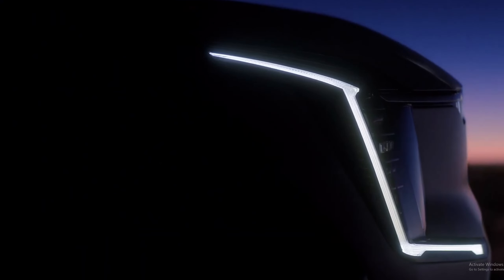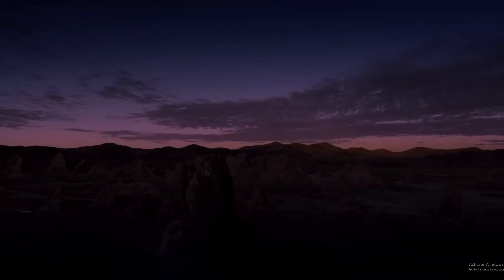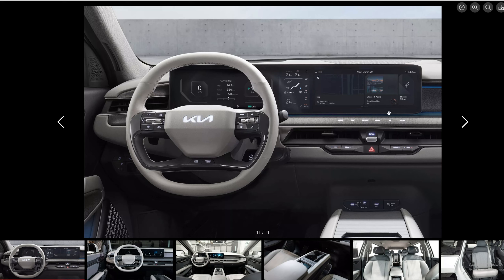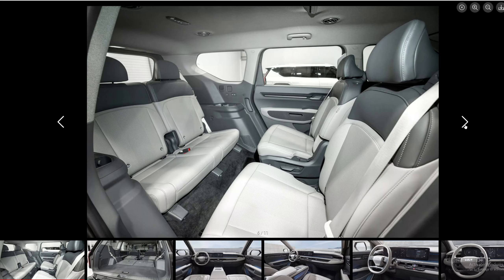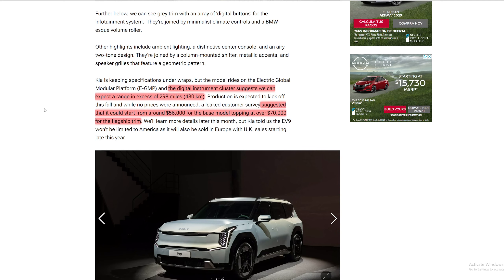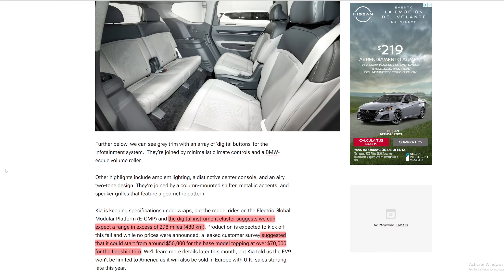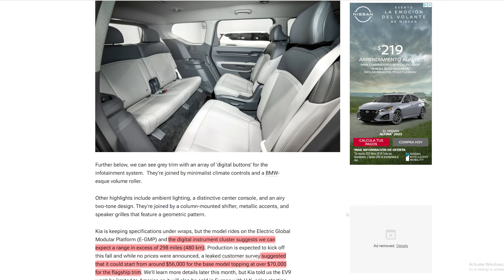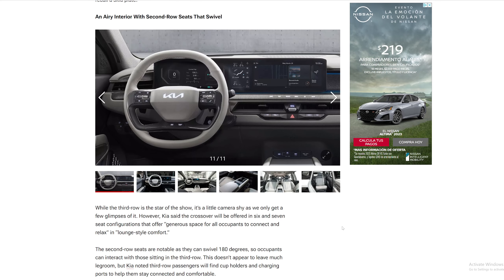2024 Kia EV9 SUV Debuts With Concept Looks, Swiveling Seats And 3rd Row